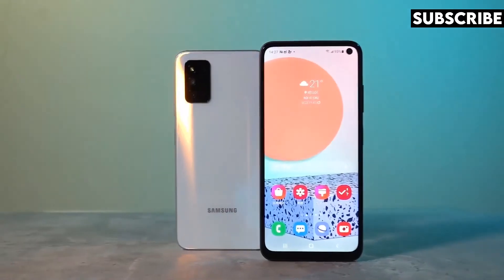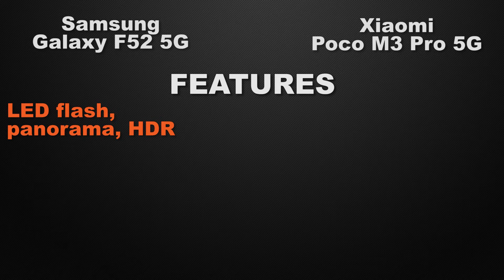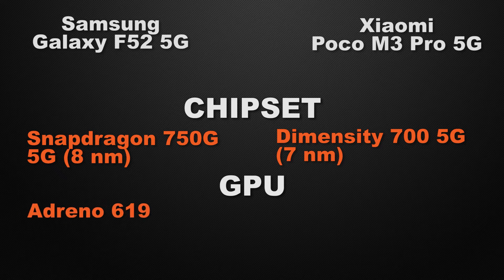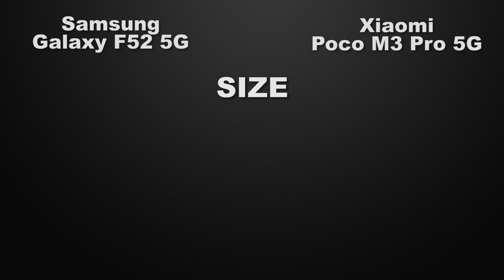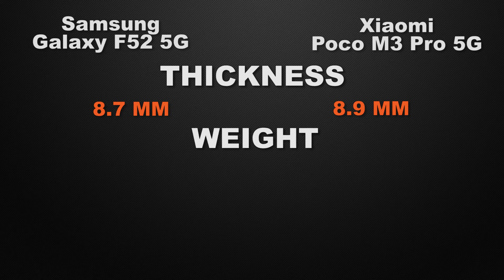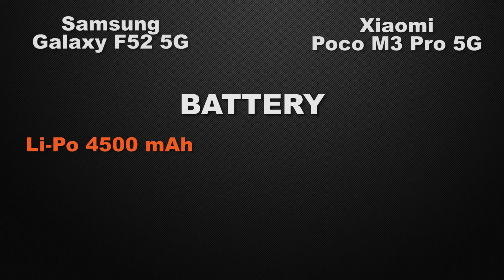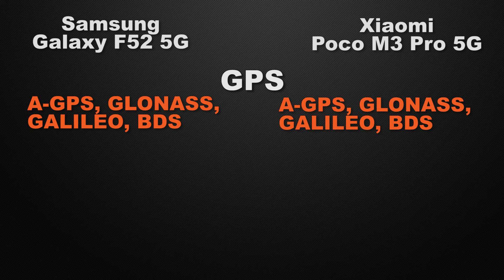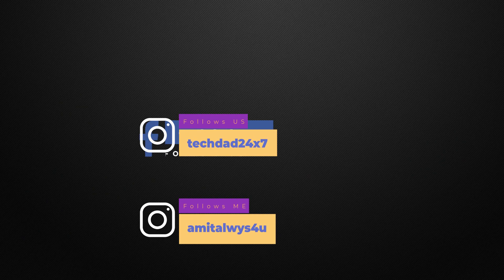Samsung Galaxy F52 5G vs Poco M3 Pro 5G | Full Comparison | Price | Review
In this video, we compare Samsung Galaxy F52 5G vs Poco M3 Pro 5G phones. both the Smartphones come with Good specs let's see which one is the best.